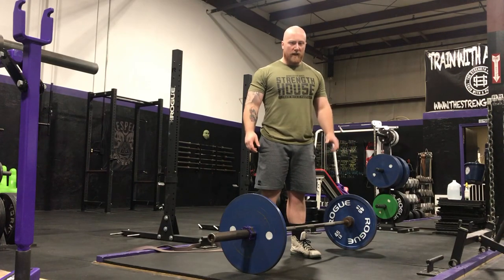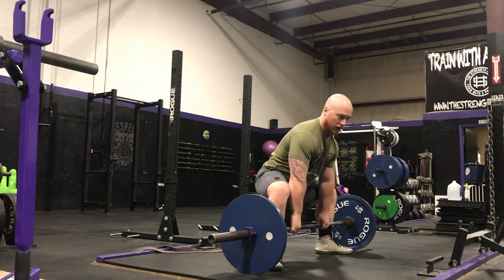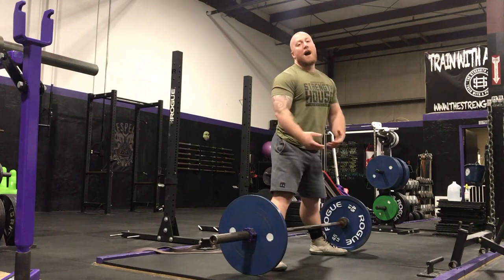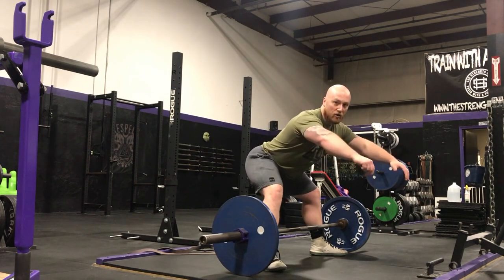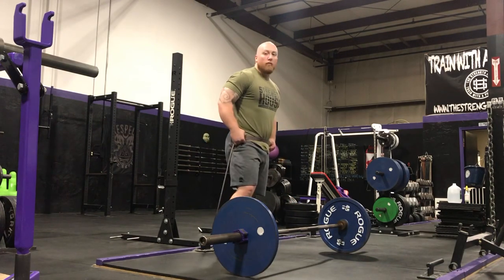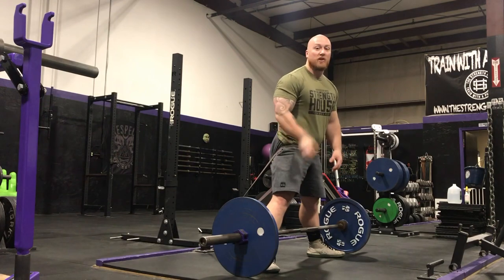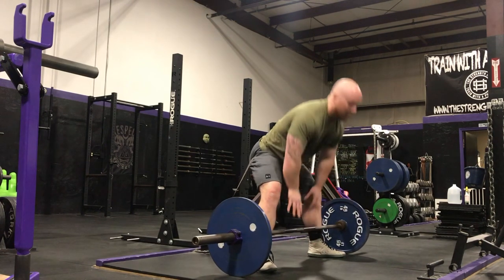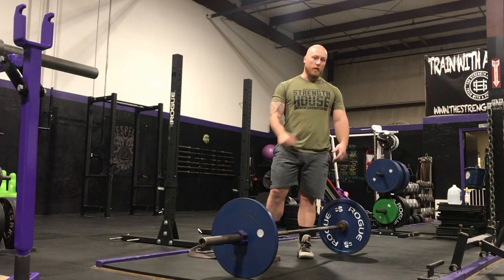Sumo Deadlift Tip: Keep Your Hips Close to the Bar